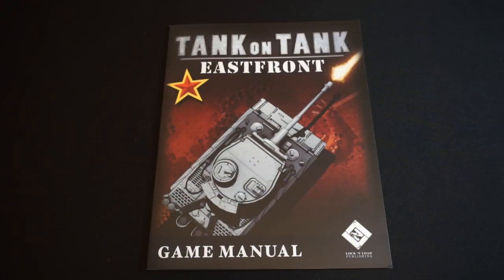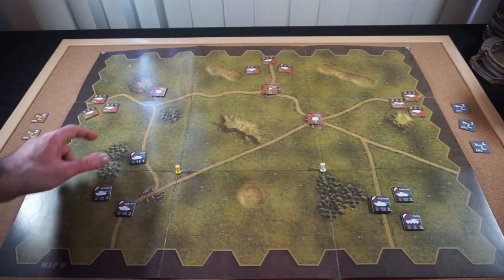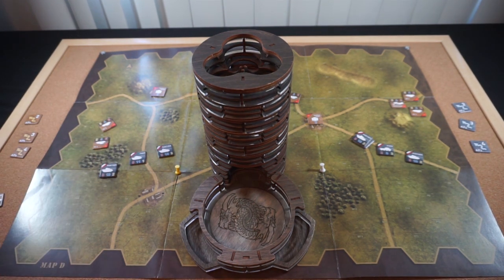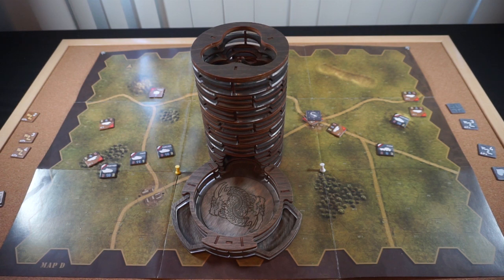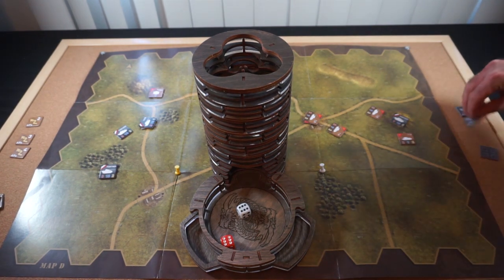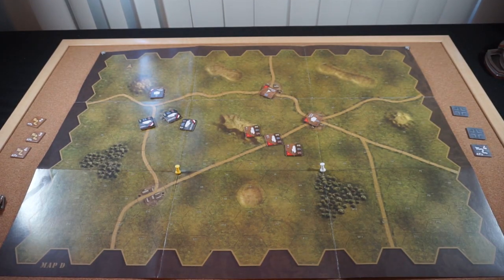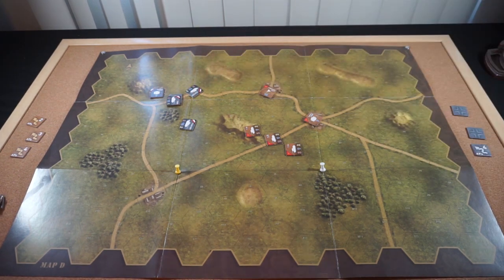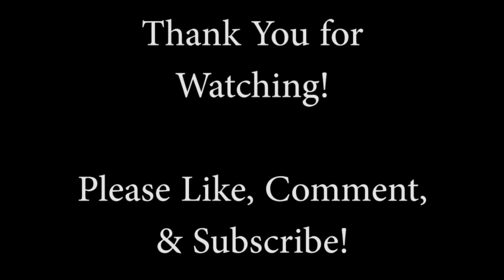Tank on Tank Eastfront 4-26-23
Let's pay a visit to the Eastern Front of World War II as we play Tank on Tank: Eastfront from Lock 'n' Load Publishing!  How will it go?  Tune in, and find out!